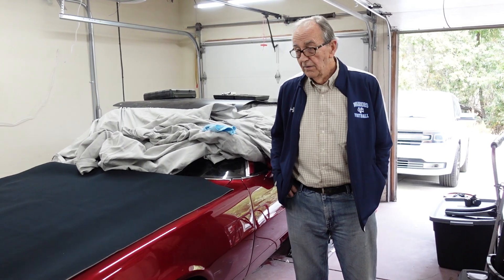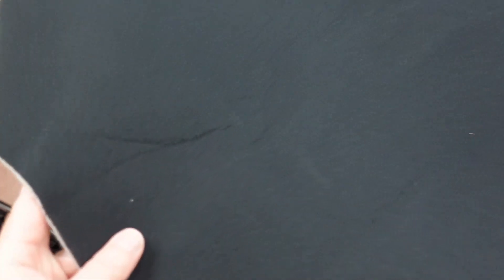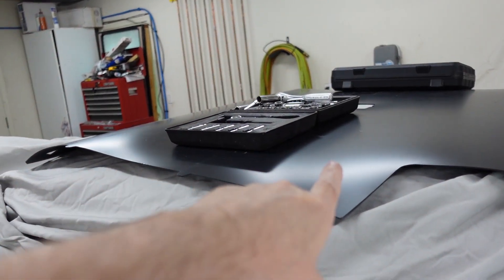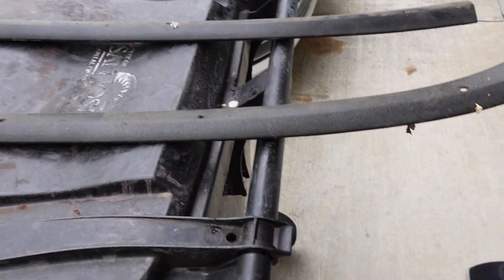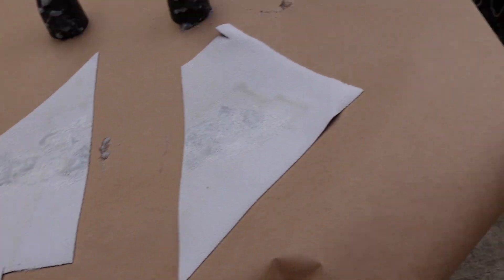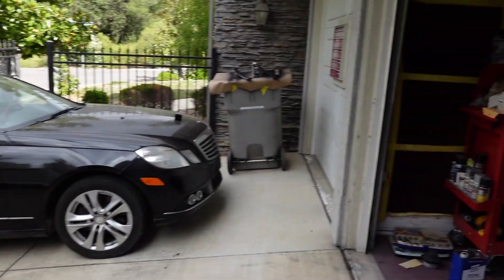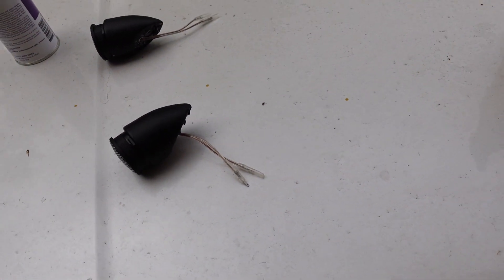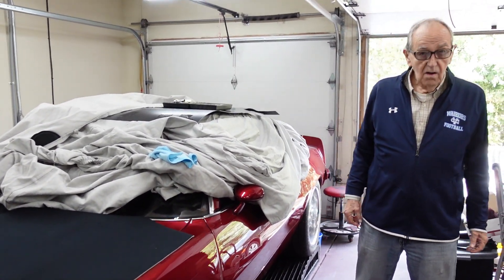1977 Camaro Z28 Part 349: Tweeter pods and more trim painting